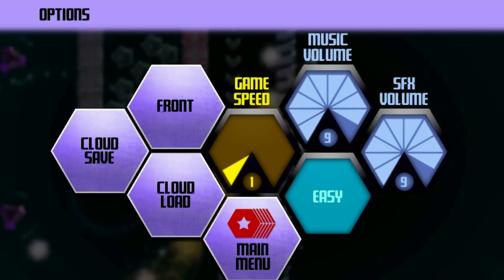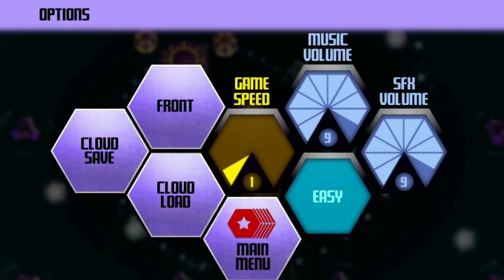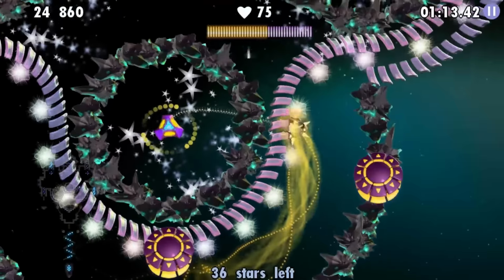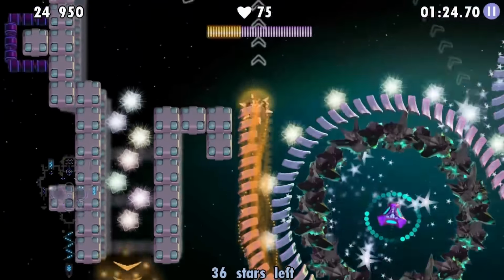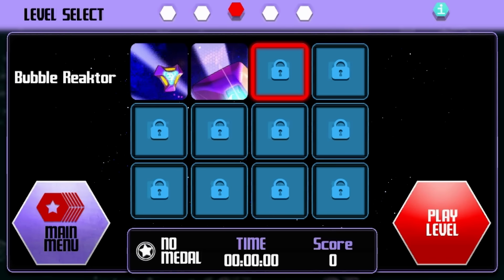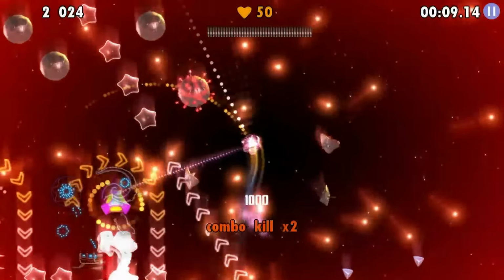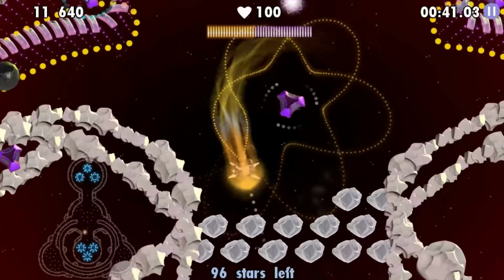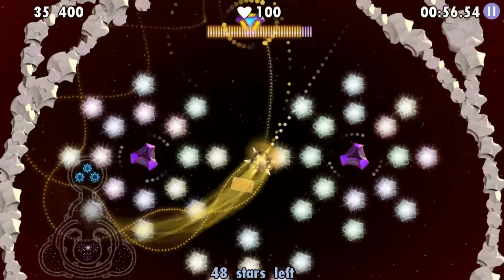Better Late Than Never: StarDrone Extreme Vita Gameplay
(I still don't have my copy of Attack on Titan 2.)